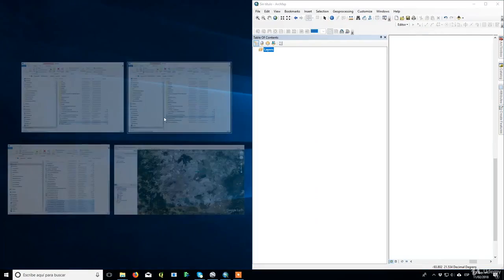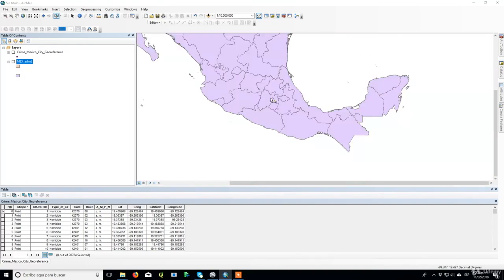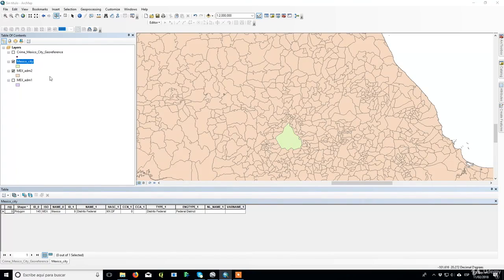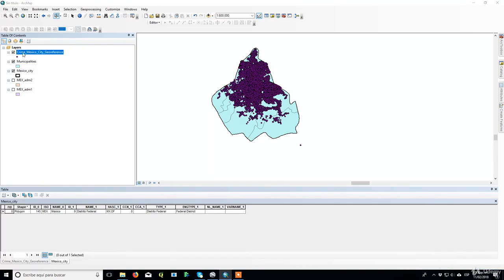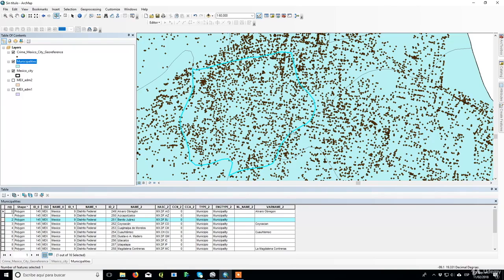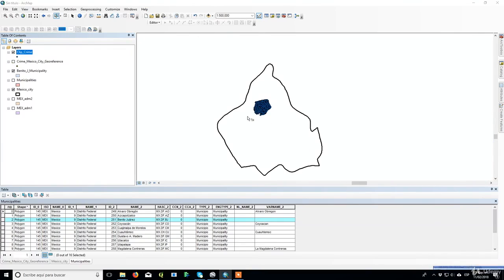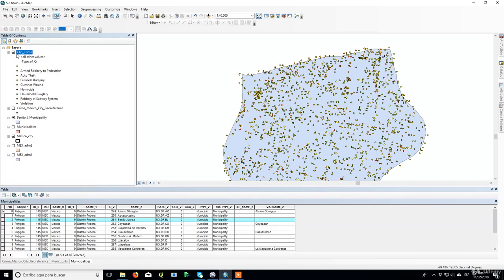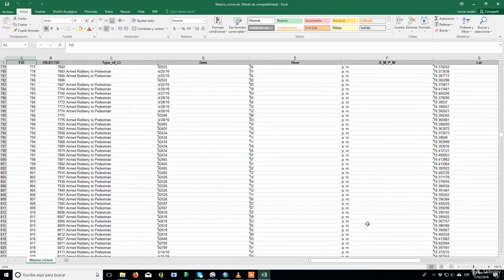Seleccion por Localizacion, Atributos, Clip Features y Tables para Excel